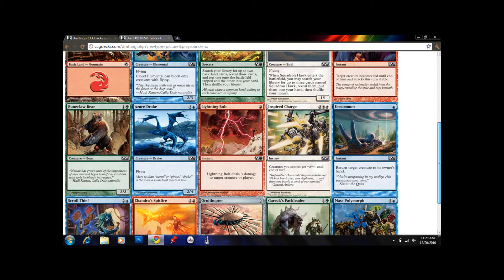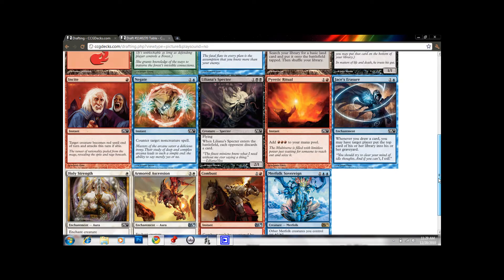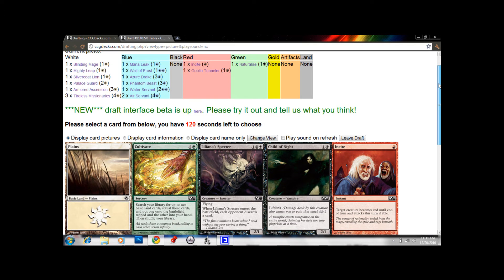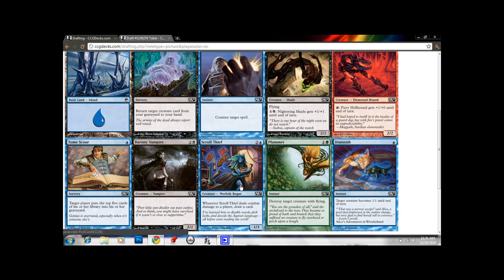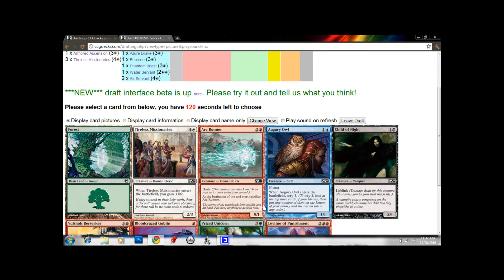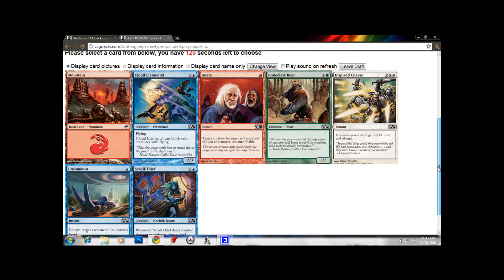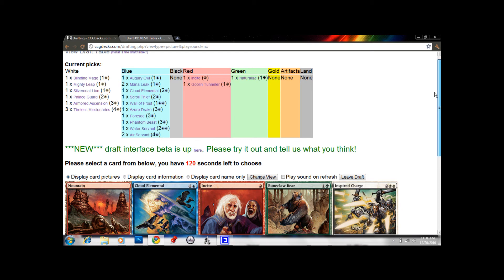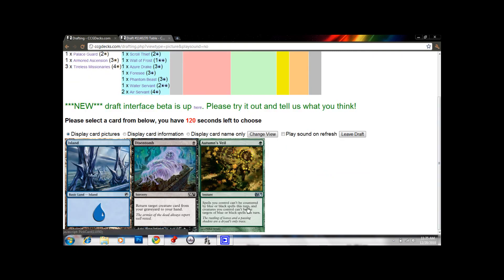Drafting with Dom [M11 Draft #1] - Part 3: Booster 2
In this video, I provide commentary on my CCGDecks draft picks during the second of three M11 booster packs.